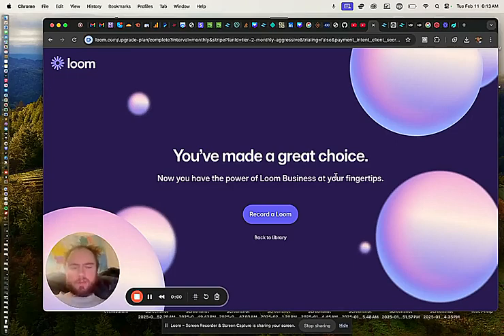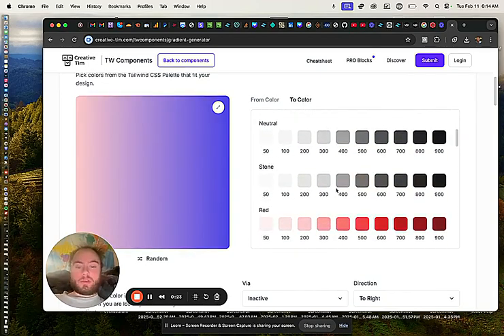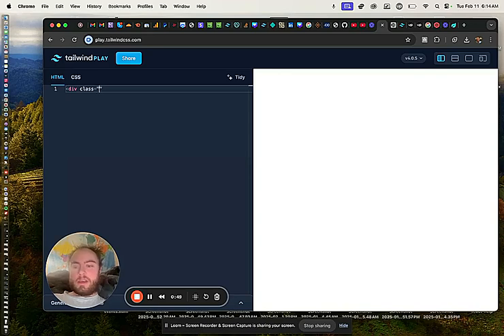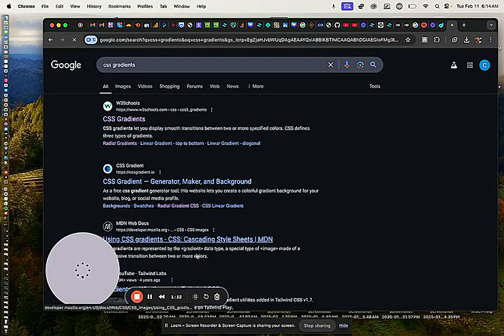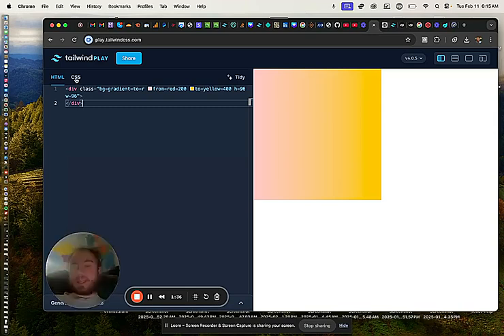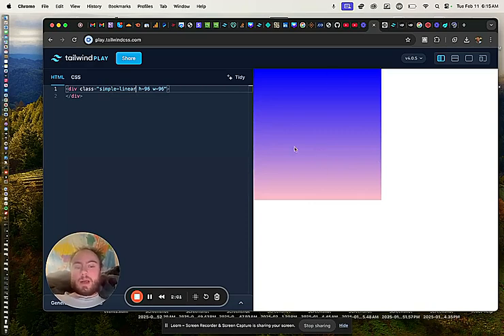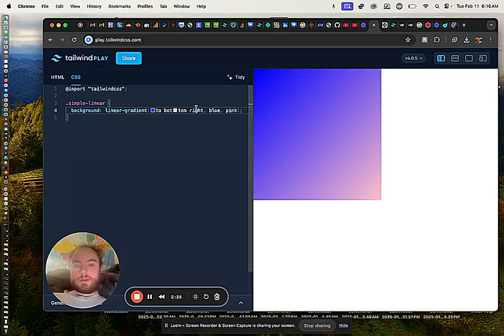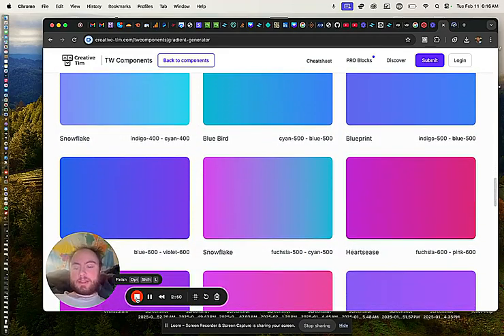Tailwind CSS Regular CSS Learning Gradients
Tailwind CSS vs Regular CSS: How to Create Beautiful Gradients 🌈

In this video, we’ll compare Tailwind’s gradient utilities with regular CSS gradients, helping you choose the best approach for your designs. Whether you're new to gradients or want to improve your UI, this tutorial will break it down step by step!

🔹 What You’ll Learn:
✅ Creating gradients with Tailwind’s bg-gradient utilities
✅ Customizing gradients with CSS linear-gradient & radial-gradient
✅ Comparing Tailwind vs manual CSS for styling flexibility
✅ Best practices for smooth and modern gradient effects